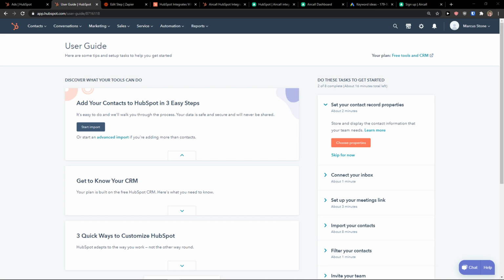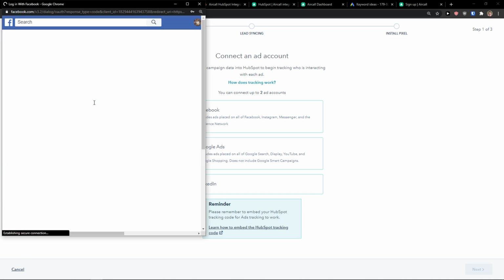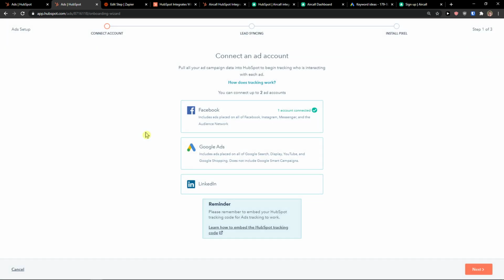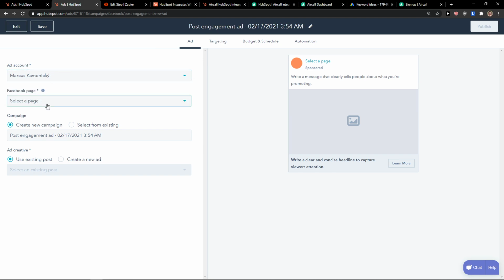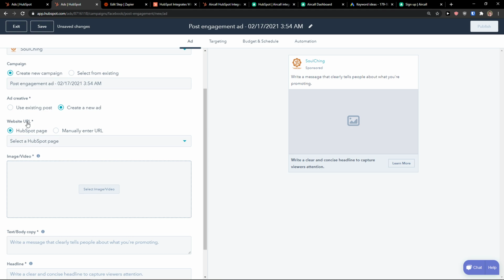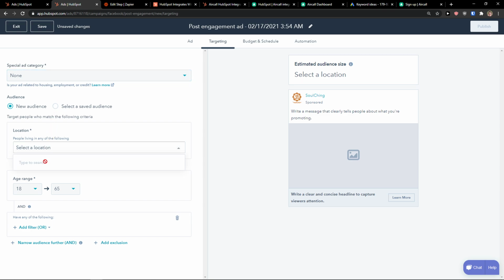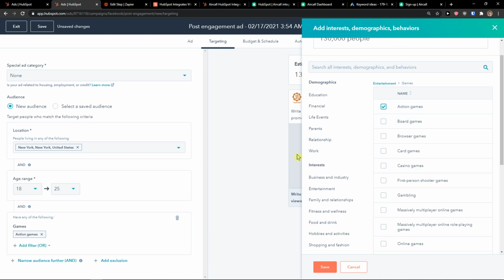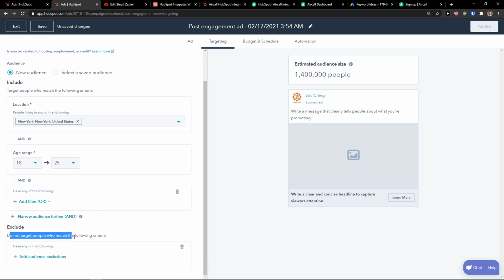How To Integrate Hubspot With Facebook ADS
‏‏‎ ‎ In this video you will find out How To Integrate Hubspot With Facebook ADS

GET AMAZING FREE Tools For Your Youtube Channel To Get More Views:
Tubebuddy (For GROWTH on Youtube):